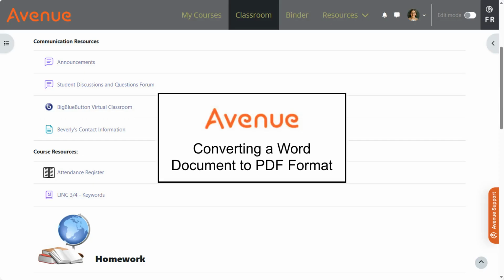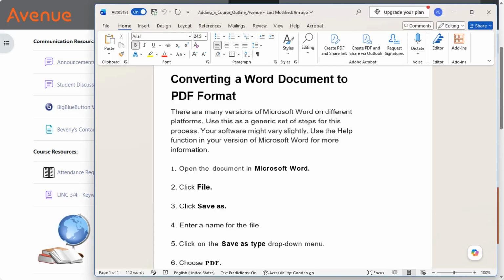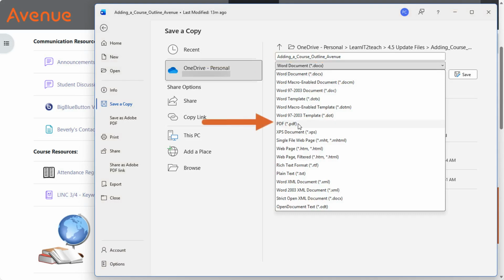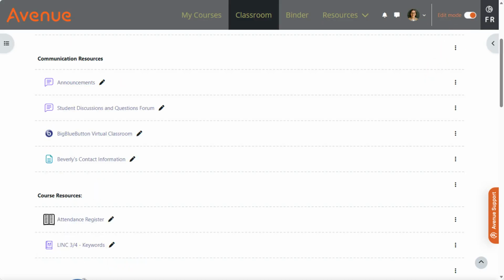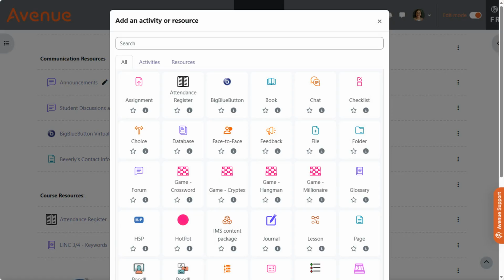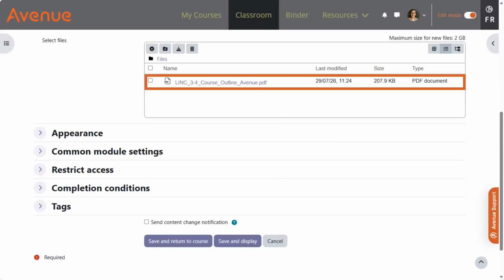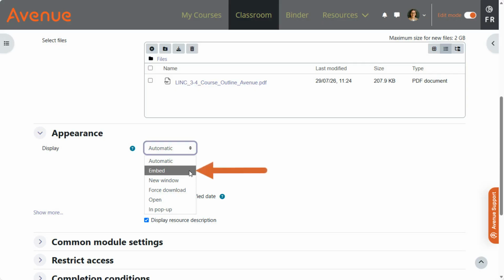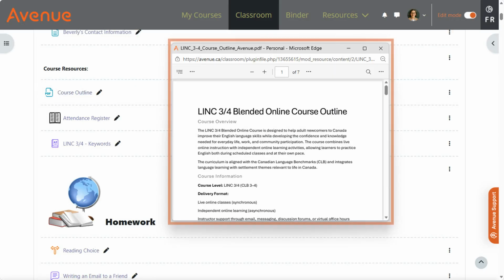Adding a Course Outline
This Avenue tutorial explains how to adding a Course Outline. You can upload and link to any type of electronic file in your course. The most common use of this feature is to link to a PDF, or Portable Document Format document. PDF documents are used because most computers and smartphones can easily open them.

The instructions in this video explain how to convert a Microsoft Word file to PDF format and upload a file, such as a course outline, to your course and link to it from the course home page.